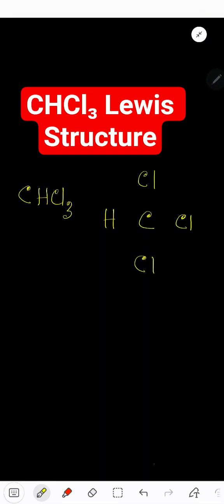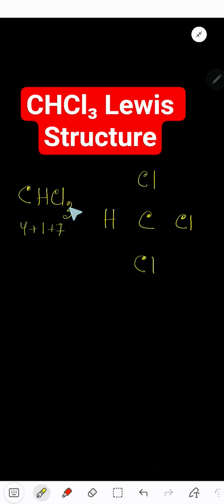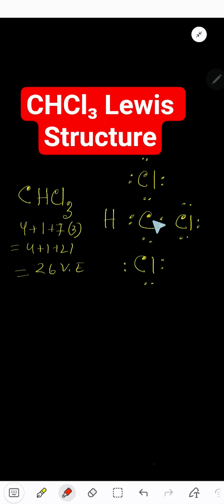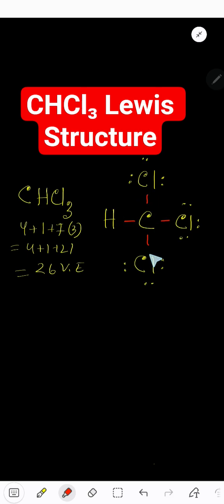CHCl3 Lewis Structure | Easy Step-by-Step Chloroform Lewis Dot Diagram for Class 11 & 12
Learn how to draw the Lewis Structure of CHCl₃ (Chloroform) with this simple, step-by-step explanation! This video is perfect for Class 11 & 12 Chemistry students from India and the USA, and is especially useful for those preparing for NEET, JEE, and AP Chemistry 2025.

📌 In this video:

Step-by-step drawing of CHCl₃ Lewis dot structure

Valence electron count and bonding explanation

No molecular geometry – just the Lewis structure focus

Useful for CBSE, ICSE, NCERT, and U.S. high school chemistry

High CPM chemistry topic for exam revision

📚 Whether you're preparing for competitive exams or board exams, this video will help you strengthen your basics in organic chemistry.